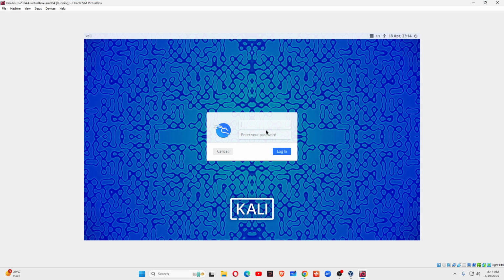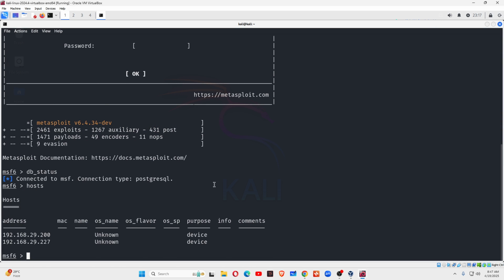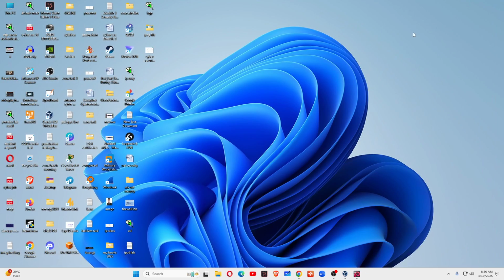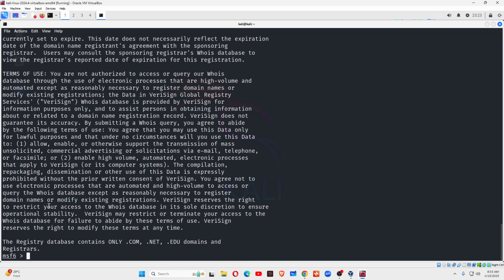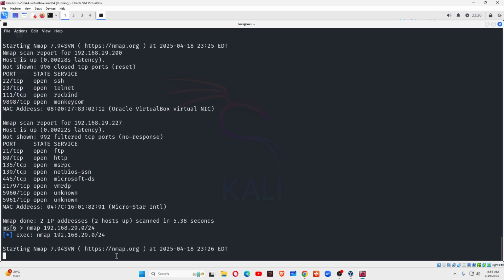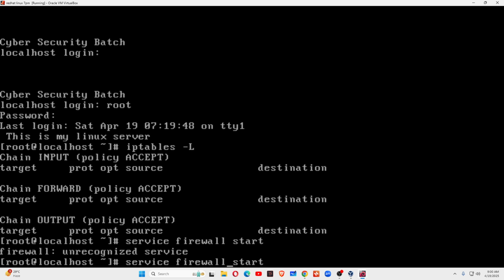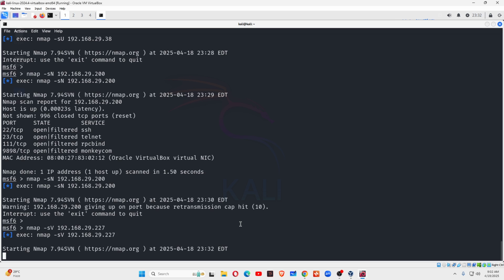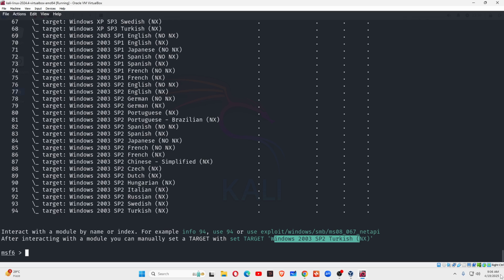🔧 Metasploit in Kali Linux – Complete Beginner's Guide (2025)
vulnerability scanner project yusing Metasploit in Kali Linux
💣 Learn Metasploit on Kali Linux | Ethical Hacking Tutorial

🎯 Master Metasploit in Kali Linux | Real-World Exploit Demo

⚡ Metasploit Framework Explained in Kali Linux (Step-by-Step)

🛡️ Using Metasploit in Kali Linux for Penetration Testing

🔥 Metasploit Hacking Tools in Kali Linux – Getting Started

💻 Real Hacking with Metasploit | Kali Linux Tutorial for Beginners

🚨 Ethical Hacking with Metasploit on Kali Linux – Full Walkthrough

🎥 Metasploit Framework Tutorial on Kali Linux | 2025 Cybersecurity Guide

🕵️‍♂️ Metasploit Basics to Pro in Kali Linux | Hands-On Demo
your First Hack with Metasploit Framework
Hidden Metasploit Tricks That Will Blow Your Mind
Metasploit Secrets Professional Pentesters Use Daily
Unleash Kali Linux's Most Powerful Hacking Tool
Advanced Metasploit Techniques You Need to Master
Breaking Into Systems with Metasploit Framework
😊Thanks for being with us😊